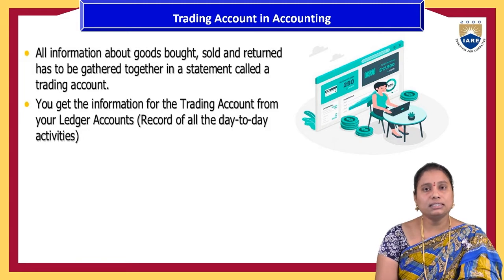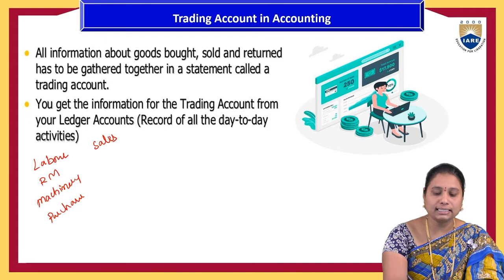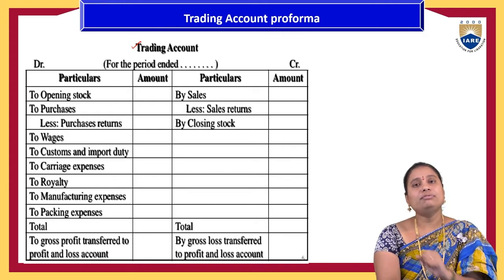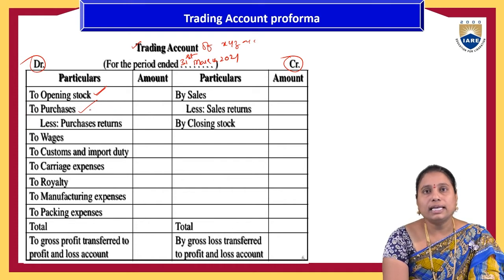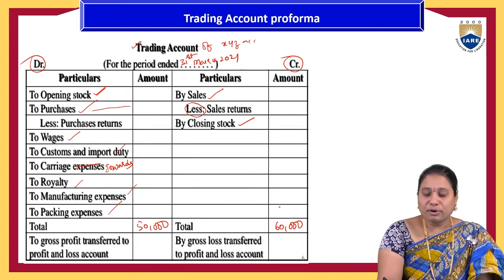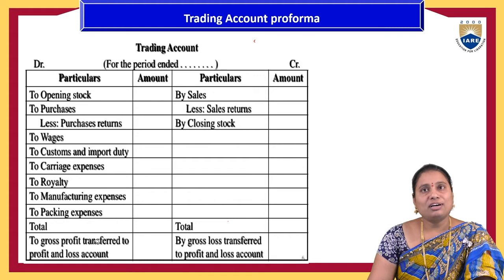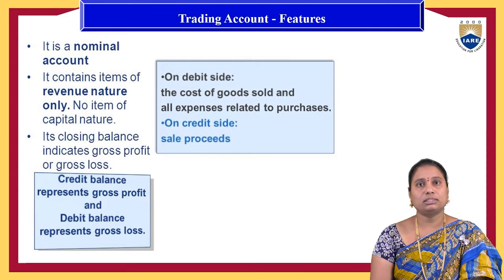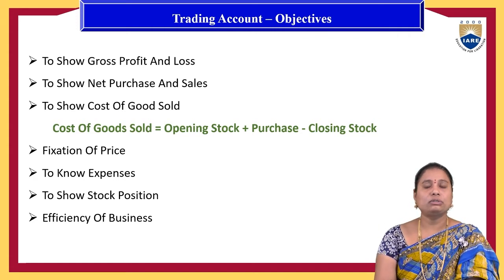Trading Account by Dr. T Varalakshmi